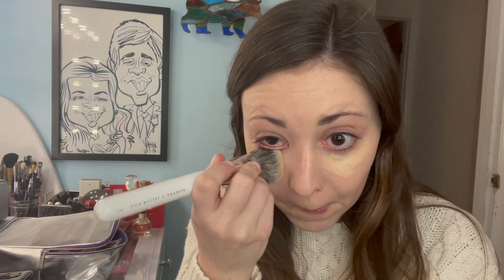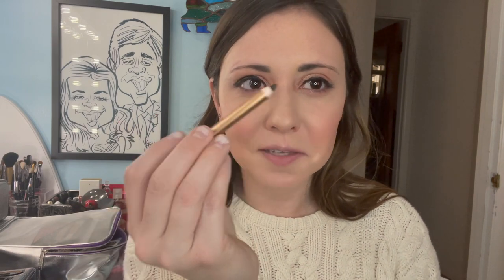Full Face of Charlotte Tilbury Makeup Products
Hi everyone!  Thanks so much for checking out this video.  In today's video I'm going to be doing a full face of makeup using Charlotte Tilbury products and sharing some of my thoughts!  All of the products used will be linked down below.

-Charlotte Tilbury Wonderglow Face Primer
-Charlotte Tilbury Brow Lift (Super Model Brow)
-Sigma F60 Foundation Brush
-Charlotte Tilbury Airbrush Flawless Foundation (3 - Neutral)
-Original BeautyBlender
-Charlotte Tilbury Magic Away Concealer (3 - Fair)
-Morphe x Jaclyn Hil JH12